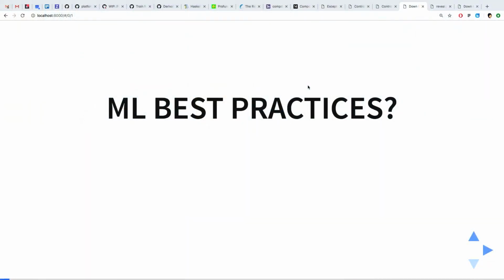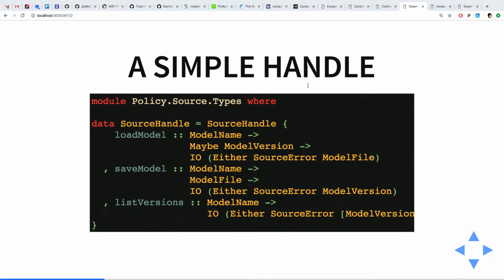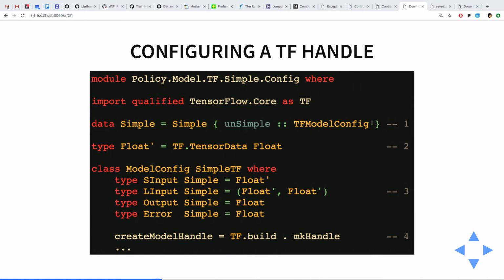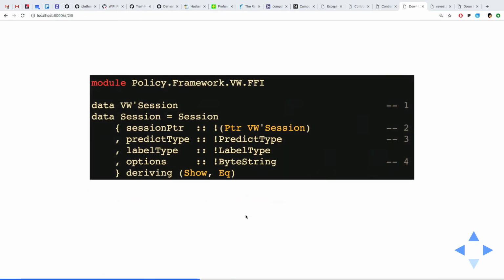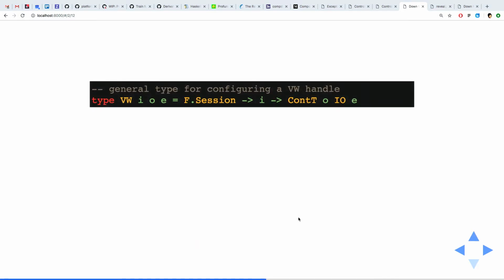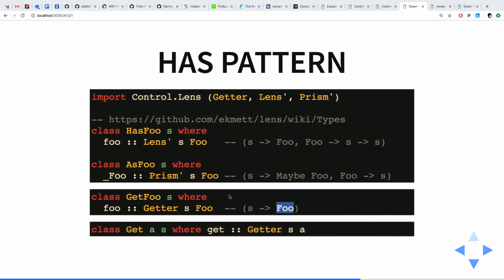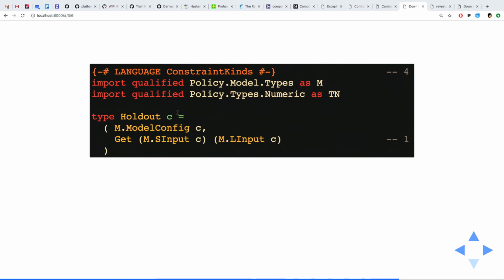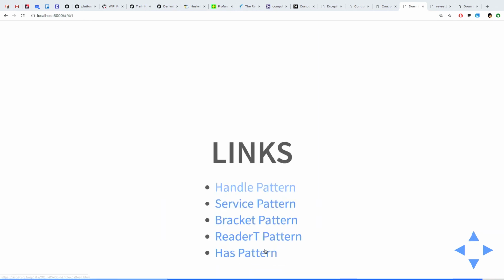Scale By The Bay 2018: Chris McKinlay, Down the Wabbit Hole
Designing flexible machine learning pipelines can be tricky, especially when you are constrained to using off-the-shelf ML frameworks. Formation found itself in this situation last year, when it needed to build an MVP pipeline for solving contextual bandit problems. In this experience report I'll describe a several useful design patterns from the Haskell world, and show how we used them to create safe and flexible interfaces that support both TensorFlow and Vowpal Wabbit models. Along the way, we’ll survey a variety of Haskell's language features, from the very abstract to the very low-level, and see how they come together in a real-world application.